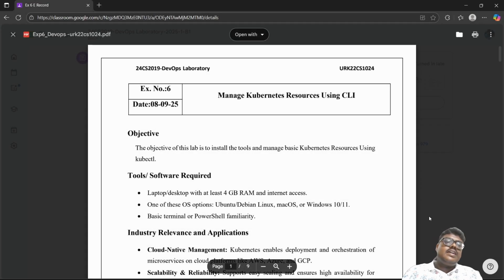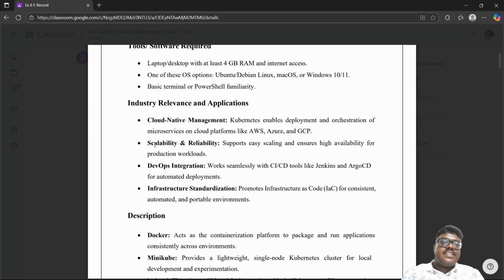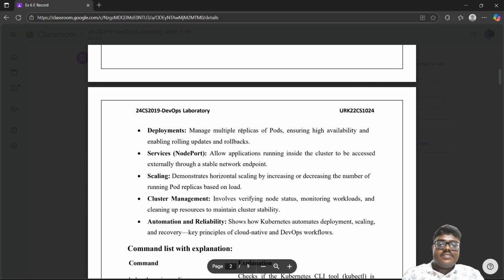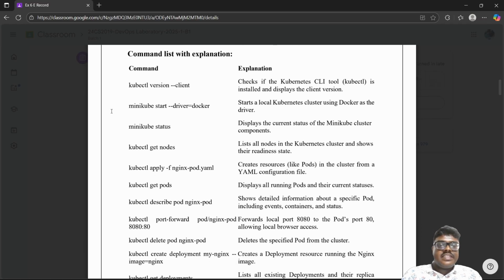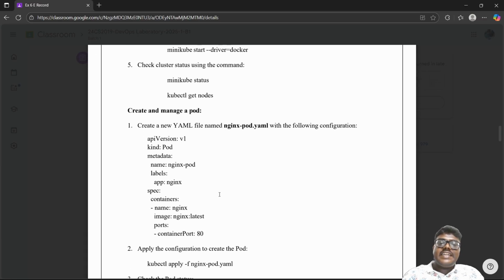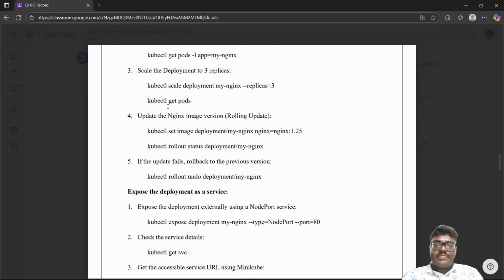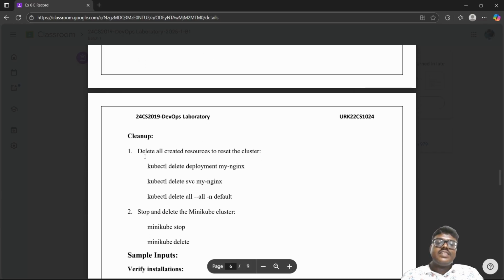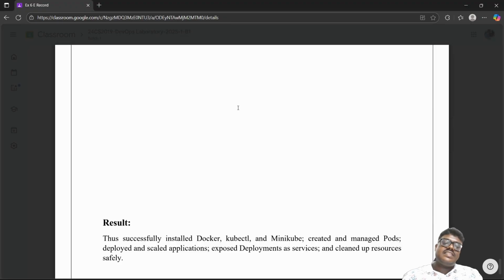URK22CS1024_24CS2019_Lab6 DevOps Laboratory